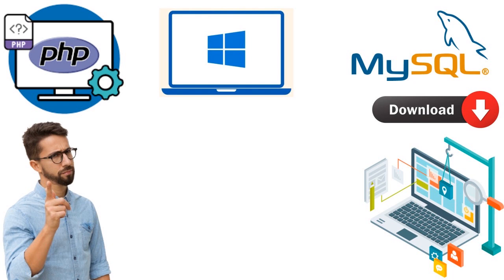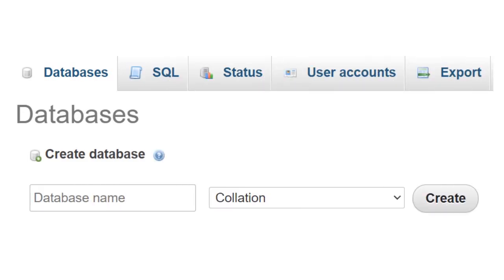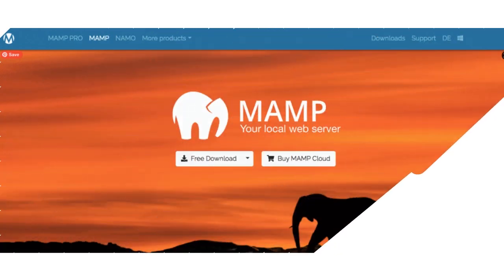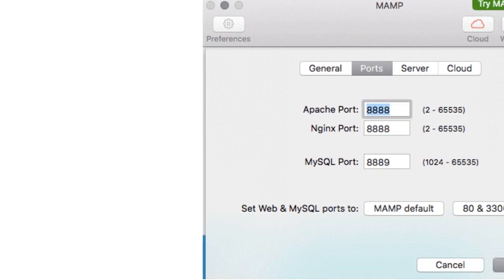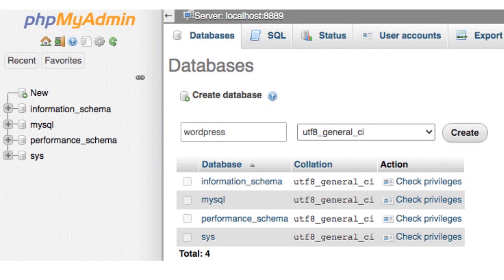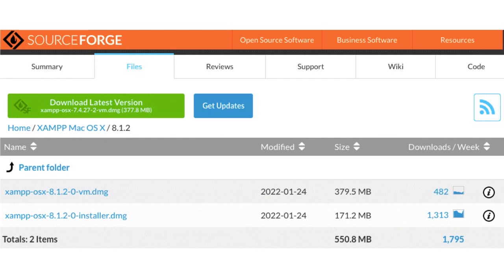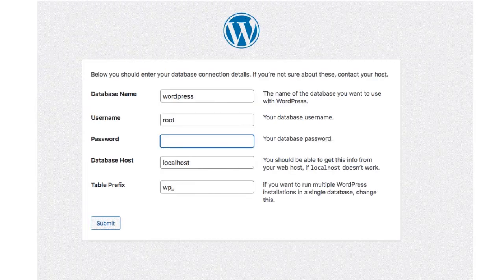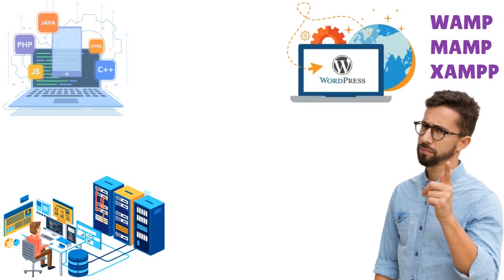WordPress Expert Warns: To Install Wordpress Locally On Your PC, Focus ONLY on THESE THREE METHODS!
How to Install WordPress Locally (3 Methods) - The Fastest Way to Test WordPress on Your PC. Set Up WordPress Locally Without Breaking Anything: WordPress Local Install: Complete Beginner Guide